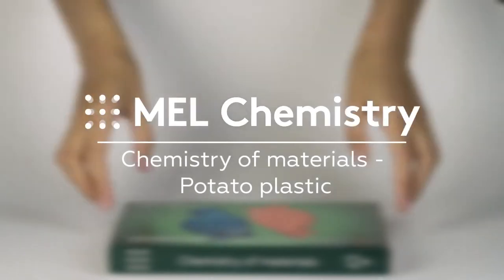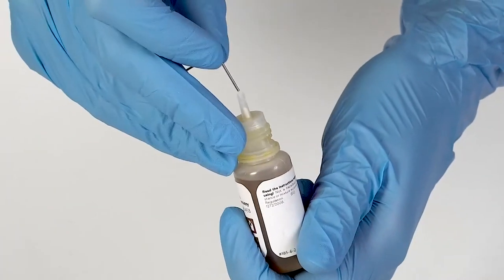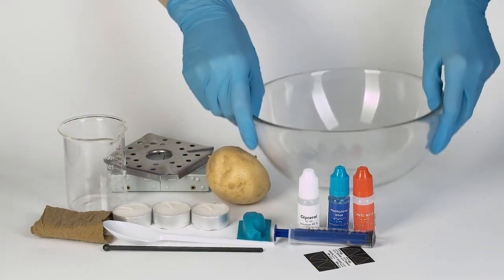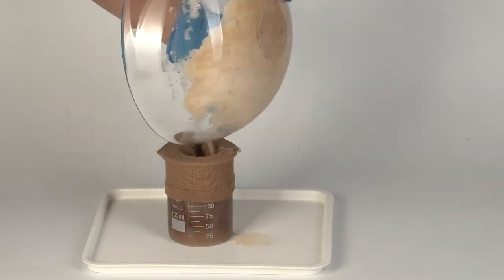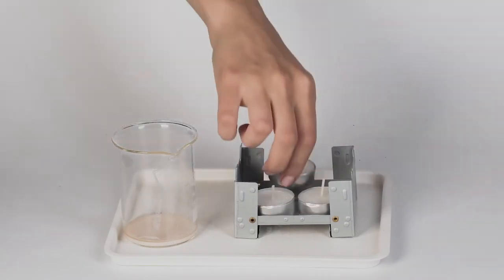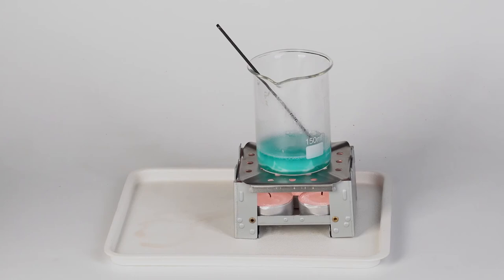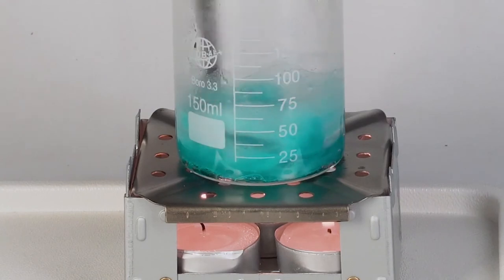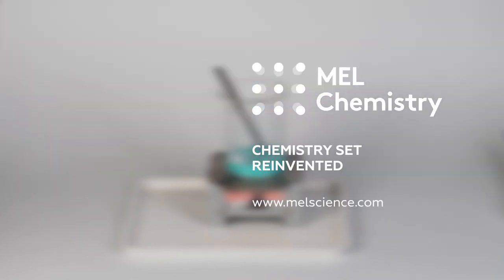“Potato plastic“ from the “Chemistry of materials“ set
Safety
• Place the stove on the cork hot pot stand. Do not touch the stove after the experiment; wait until it gets cold.
• Remove protective gloves before lighting the candles.

Step-by-step instructions

First, let’s extract starch from potato.

1. Take a grater with medium-sized holes and grate one potato into a bowl.
2. Add there one beaker of water and mix the contents for 5 min.
3. Slip on a sock onto the beaker — it will serve as a filter for potato shreds.
4. Carefully pour all the liquid from the bowl into the sock.
5. Remove the sock and squeeze all the liquid from it into the beaker.
6. Wait for about 5 min. to let the precipitate settle on the bottom of the beaker.
7. Now, carefully pour out the liquid part while leaving the precipitate (i.e. starch) in the beaker.

Now, let’s produce plastic from the extracted starch.

1. Remove protective gloves! Take the solid fuel stove and place three candles onto it. Light the candles and install the flame diffuser on top as shown.
2. Take the beaker with starch and add there 10 mL of water and 2—3 drops of 0.25% methylene blue solution.
3. Pour in one bottle of 1M citric acid solution (5 mL) and one bottle of 45% glycerin solution (10 mL).
4. Set the beaker onto the flame diffuser. Keep stirring the mixture for 3—5 min.
5. The mixture will thicken and turn into one big lump, which is exactly what we expect. Keep mixing it until the mixture becomes fluid (in about 15—20 min.).
6. Pour the liquid into the mold provided and wait 2—4 hours.
7. Now, remove the molded figure — you made a penguin from potato!

Also, plastic can be made from purchased starch.

1. Measure one mold (level, not heaping) of potato starch and pour it into a beaker.
2. Remove protective gloves! Set three candles into the stove and cover it with the flame diffuser. Light the candles.
3. Take the beaker with starch and add there 10 mL of water and 2—3 drops of 0.25% methylene blue solution.
4. Pour in one bottle of 1M citric acid solution (5 mL) and one bottle of 45% glycerin solution (10 mL).
5. Set the beaker onto the flame diffuser. Keep stirring the mixture for 3—5 min.
6. The mixture will thicken and turn into one big lump, which is exactly what we expect. Keep mixing it until the mixture becomes fluid (in about 15—20 min.).
7. Pour the liquid into the mold provided and wait 2—4 hours.
8. Now, remove the molded figure — you made a penguin from potato!

Disposal
• Dispose of solid waste together with household garbage. Pour solutions down the sink. Wash with an excess of water.